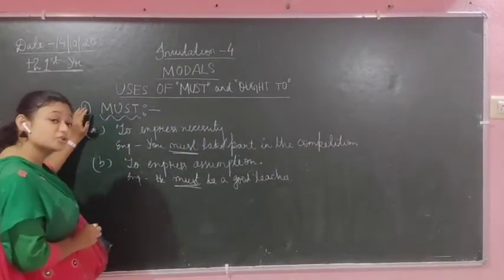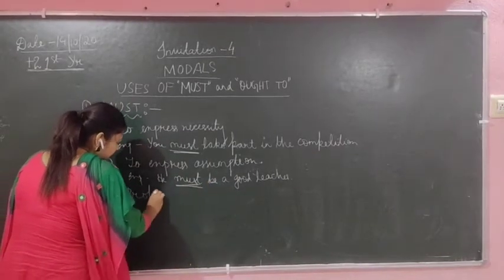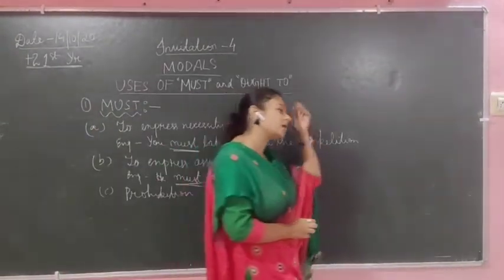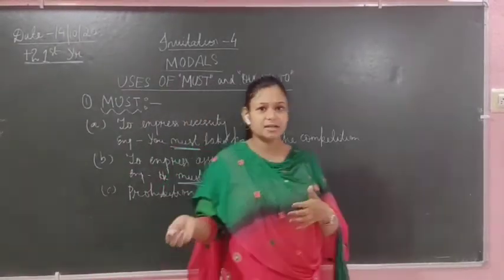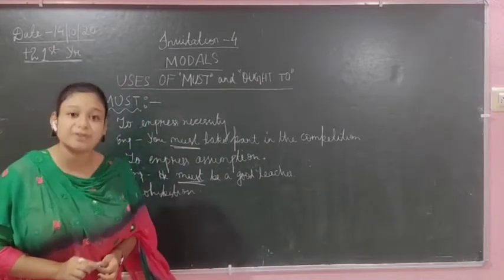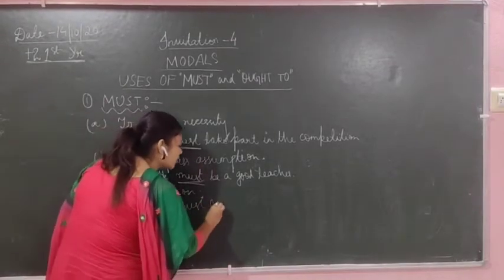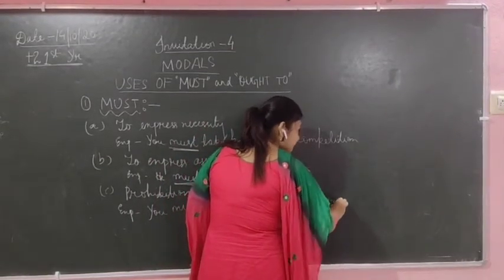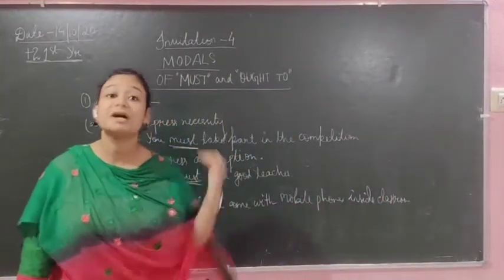Modal Auxiliary (Uses of "MUST" and "Ought to")